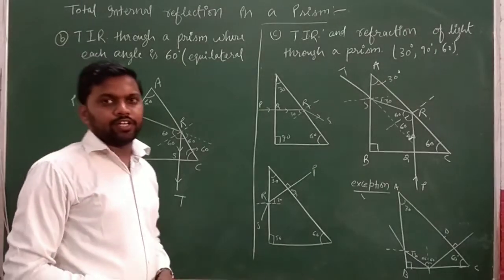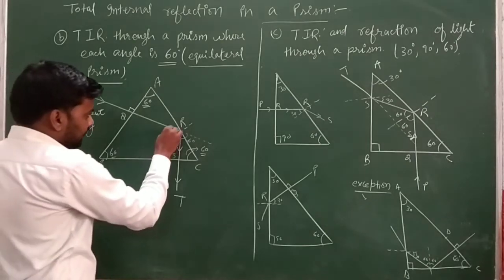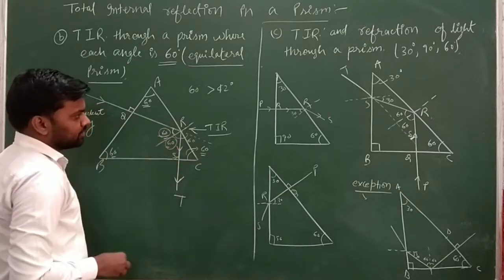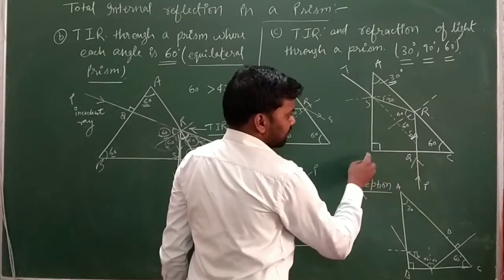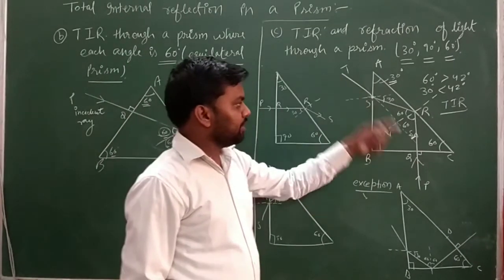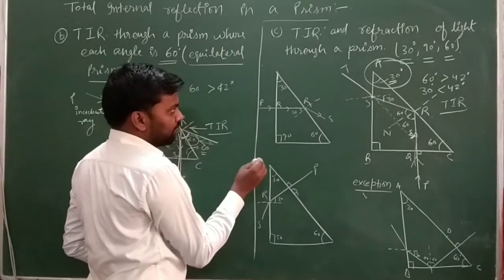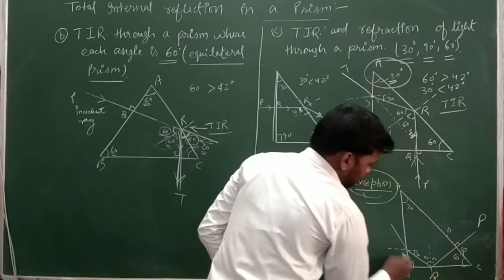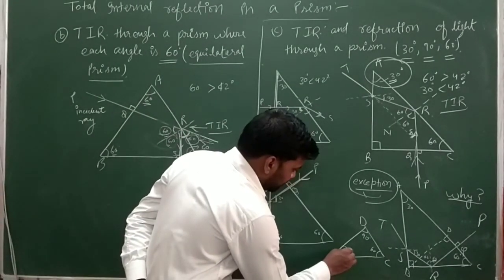total internal reflection in prism part 2 || human eye and colourful world class 10